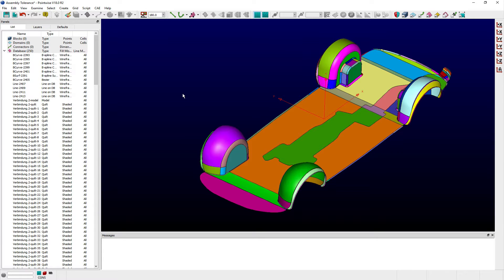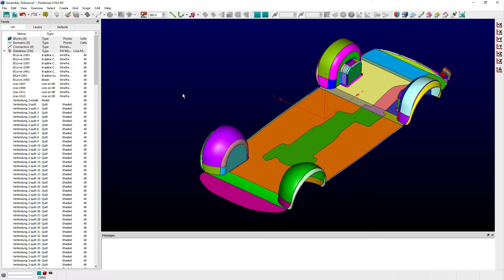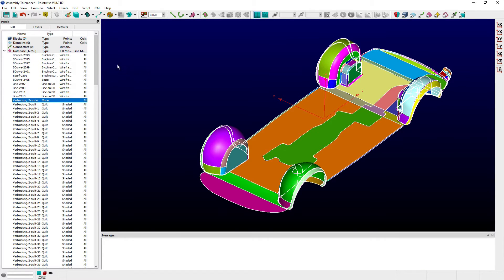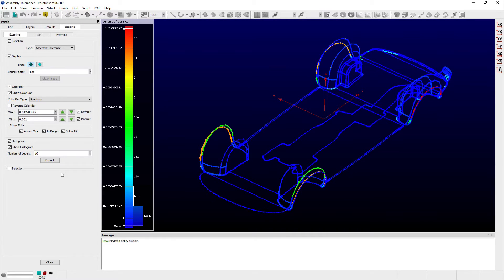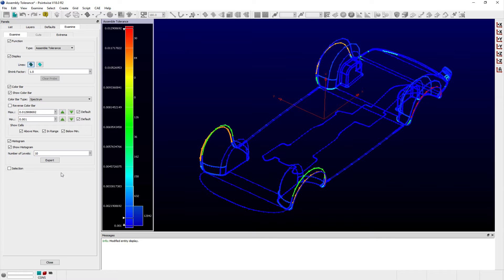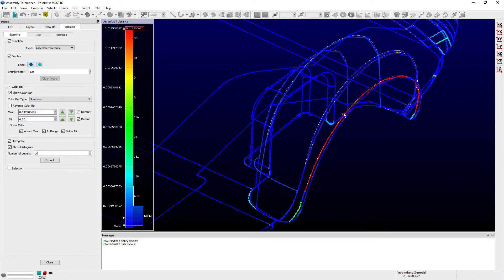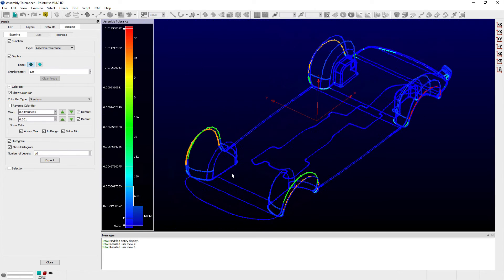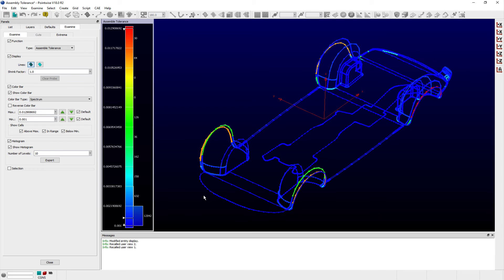Examining Assemble Tolerance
In this video we demonstrate using the Assemble Tolerance metric found under the Examine menu in Pointwise to help identify potential issues with existing quilts and models.  It is also useful to help determine the appropriate grid spacing to use near these assembly boundaries in models.